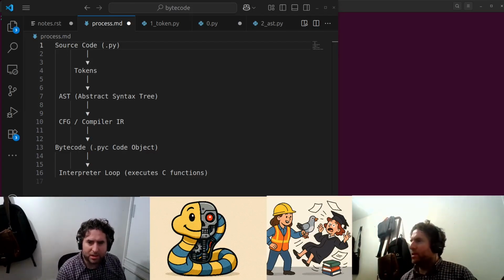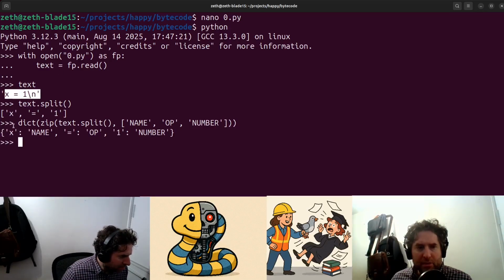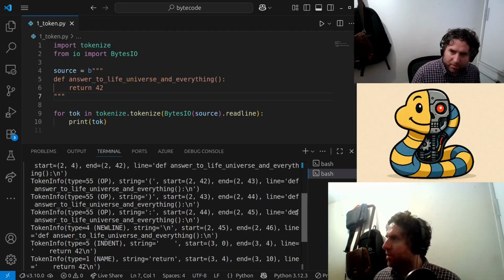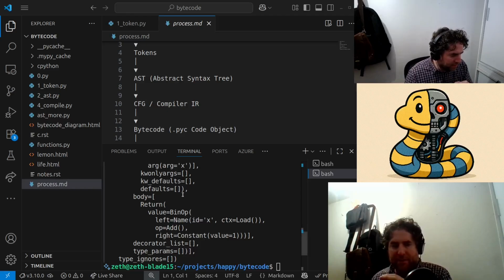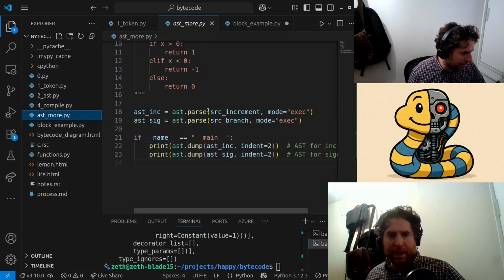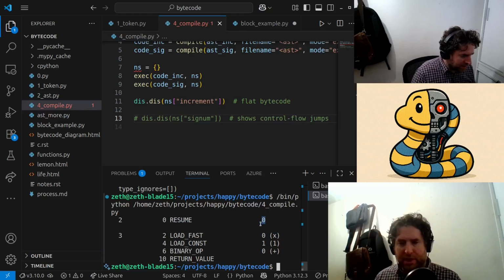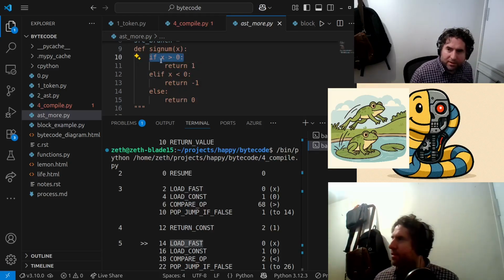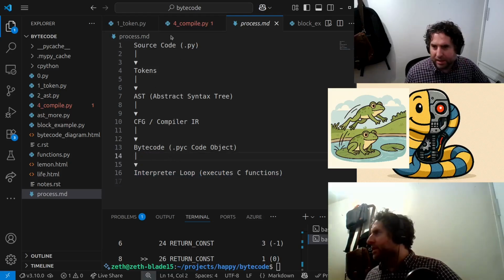Inside Python - What happens when you run a Python program?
In this video, I explain how Python (specifically CPython) parses and compiles your Python code. We cover Tokenising, Abstract Syntax Trees and Bytecode Compilation. Suitable for anyone from beginners to experienced Python coders.